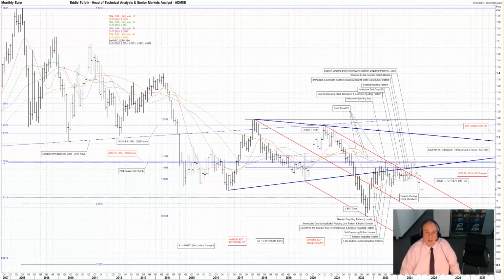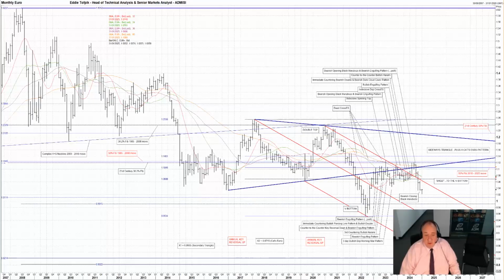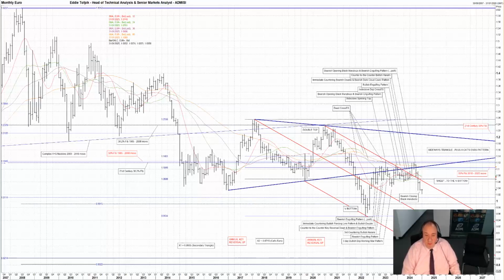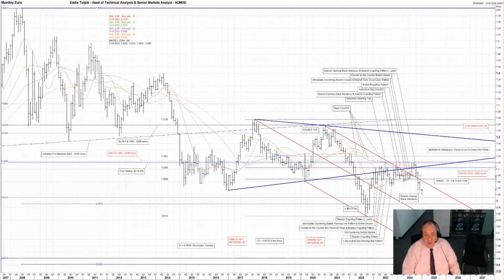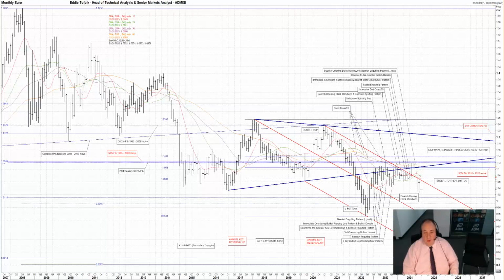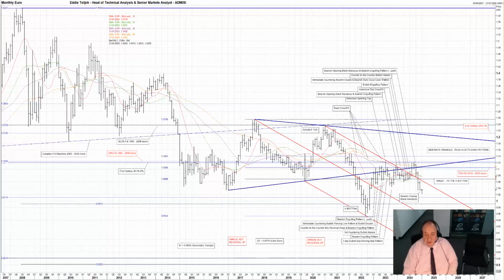ADMISI ANNUAL Technical Analysis of EURUSD – Eddie Tofpik’s Crayons…published 6 January 2025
Your  A N N U A L  ADMISI Technical Analysis on EURUSD… published… Monday, 6 January 2025 – RISK DISCLAIMER BELOW

Please find my  A N N U A L  video covering EURUSD.